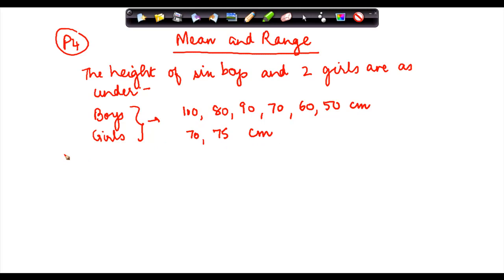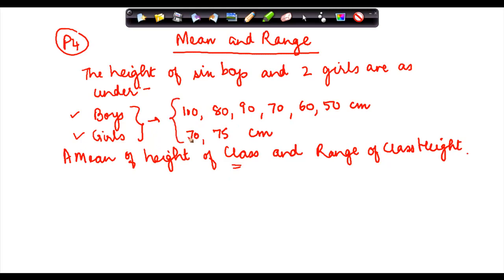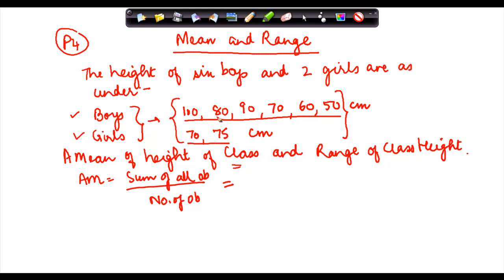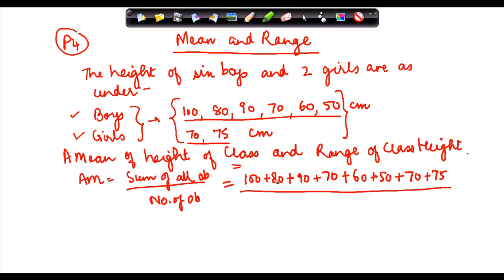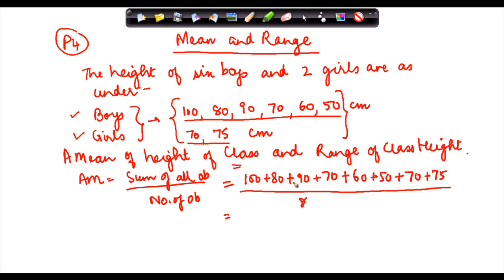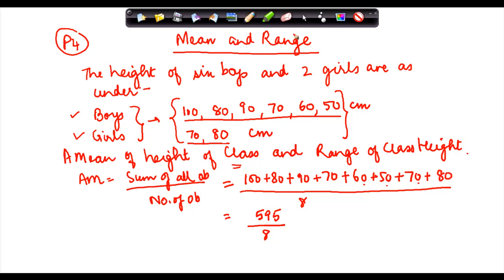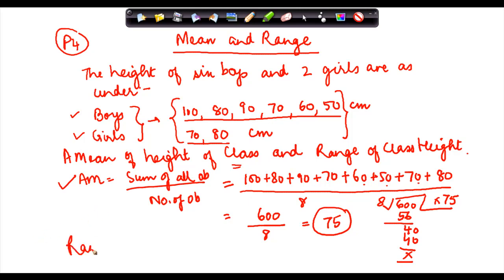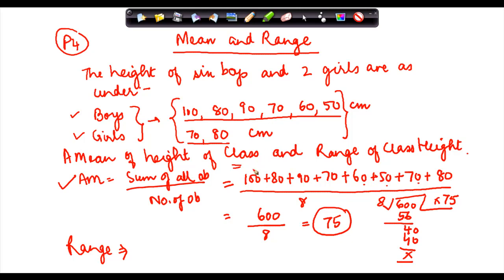Arithmetic mean and average - Combined Problem - Sequence and Series - Maths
Learn About - Arithmetic mean and average - Combined Problem - Sequence and Series - Maths - Class 7/VII - ISCE,CBSE - NCERT